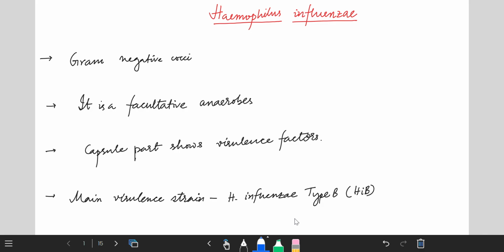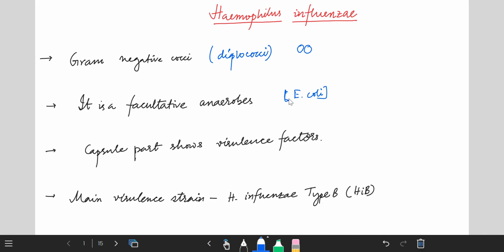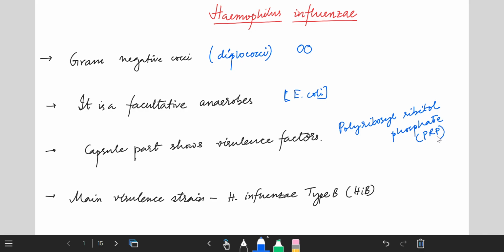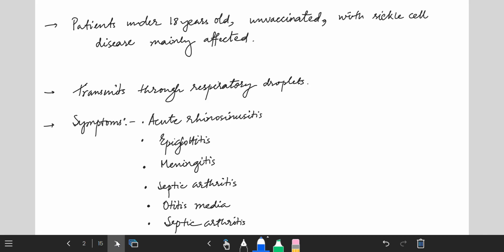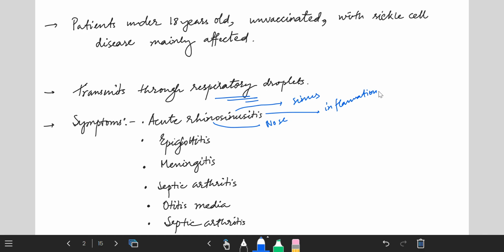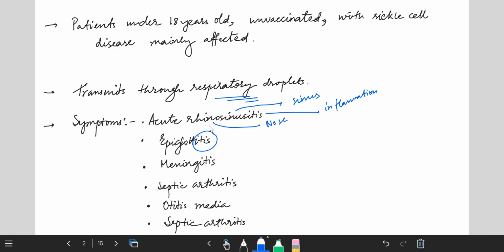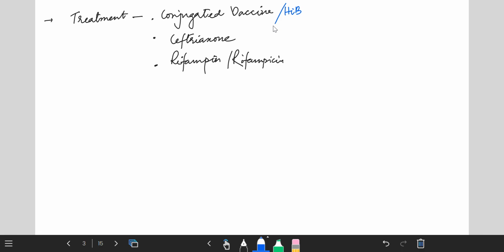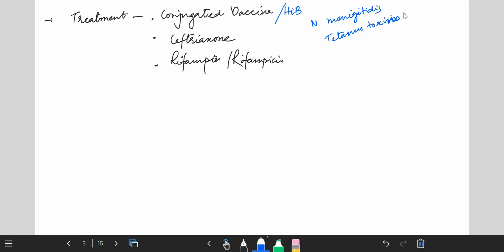Haemophilus Influenzae Explained: Microbiology, Symptoms & Treatment (Hib)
In this microbiology lecture, we cover Haemophilus influenzae a gram-negative, facultative anaerobic diplococcus in complete detail. Learn about its virulence factor (PRP capsule component), Haemophilus influenzae type B (Hib), IgA protease mechanism, risk factors, transmission, clinical symptoms (rhinosinusitis, epiglottitis, meningitis, septic arthritis, otitis media), and treatment including the conjugated (Hib) vaccine. Ideal for pharmacy, medical, and microbiology students preparing for exams.

⏱️ TIMESTAMPS
0:00 – Introduction to Haemophilus influenzae
0:10 – Gram-negative cocci & gram staining
0:30 – Diplococci arrangement
0:36 – Facultative anaerobe (comparison with E. coli)
1:00 – Capsule as a virulence factor
1:12 – PRP (Polyribosyl Ribitol Phosphate) component
1:48 – Haemophilus influenzae type B (Hib) – main virulent strain
2:00 – IgA protease enzyme mechanism
2:37 – Risk factors: age, unvaccinated, sickle cell disease
3:06 – Mode of transmission (respiratory droplets)
3:12 – Symptoms: acute rhinosinusitis
3:44 – Epiglottitis explained
4:13 – Meningitis, septic arthritis & otitis media
4:46 – Treatment overview
4:54 – Conjugated (Hib) vaccine explained
5:21 – Antigens used in conjugate vaccine (N. meningitidis / tetanus toxin)
6:02 – How the conjugated vaccine works
6:18 – Summary & closing